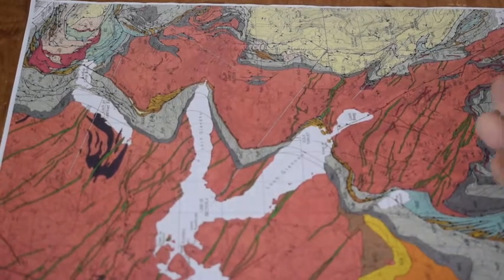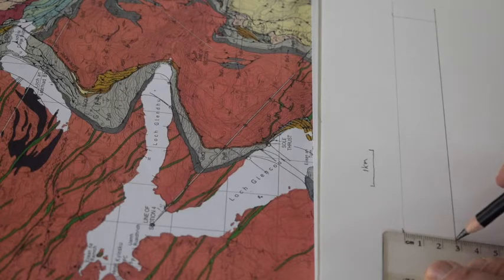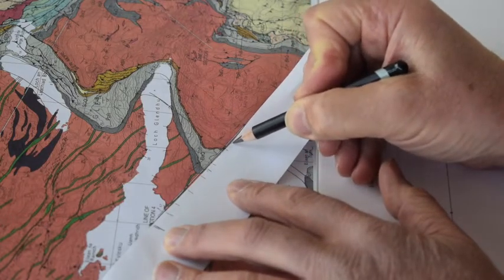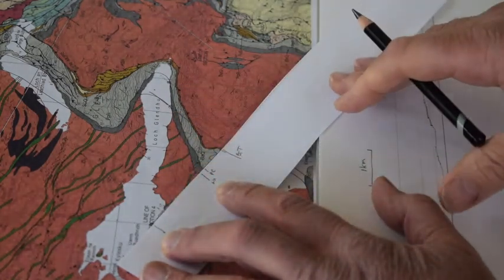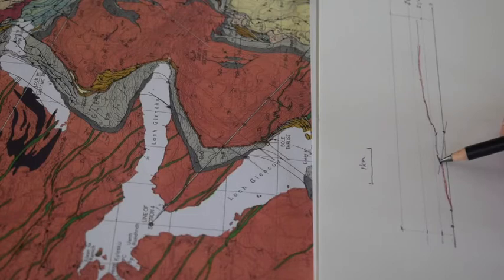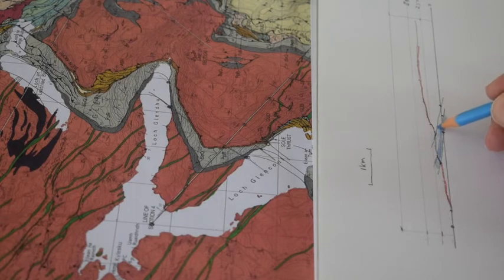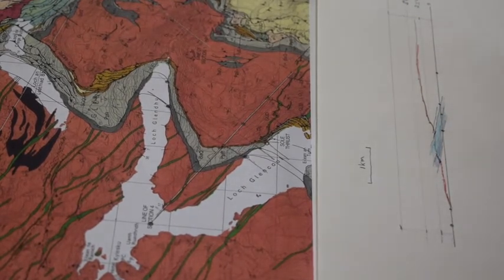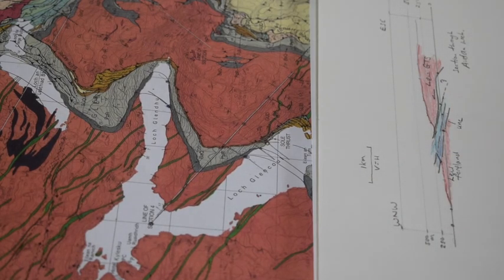Glencoul section construction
Part of "The Shear Zone" video channel. A demonstration of geological cross-section construction using a map from the Loch Glencoul area (Aird da Loch) of the Moine Thrust Belt.